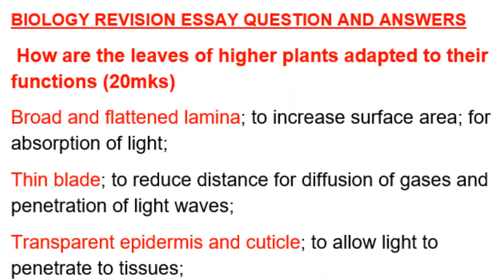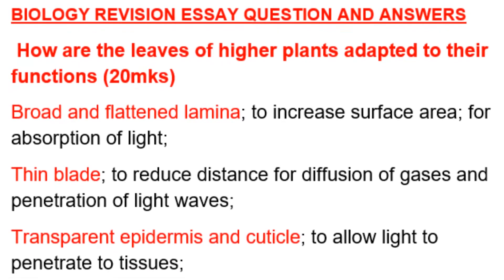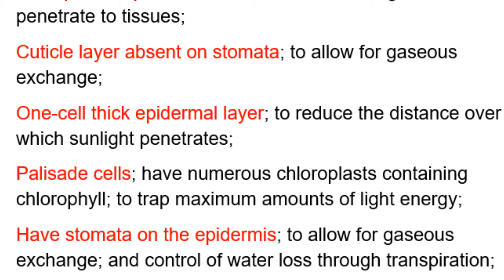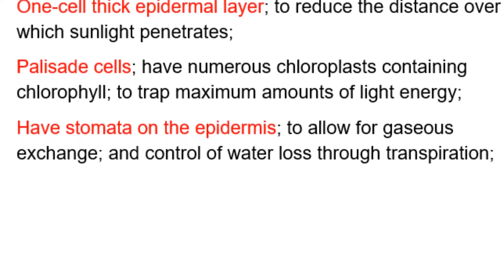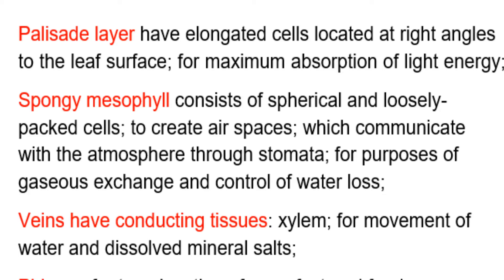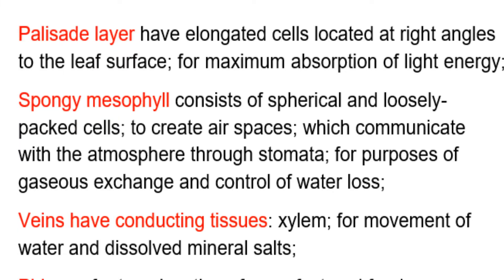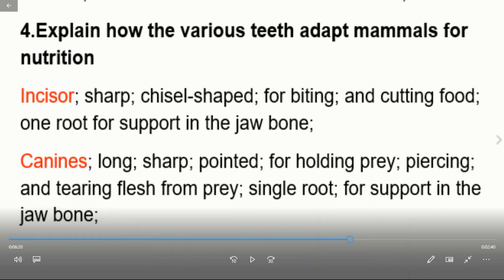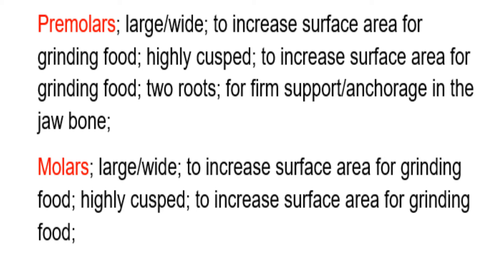Biology Revision Form 3 Work Questions & Answers | Biology revision KCSE Paper 1&2 Questions 2022